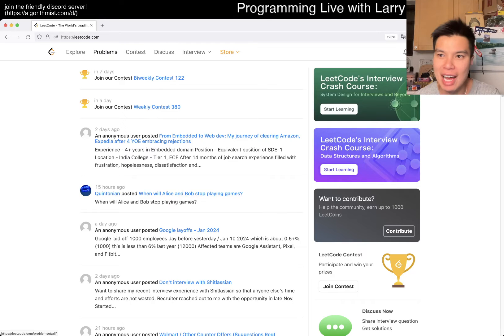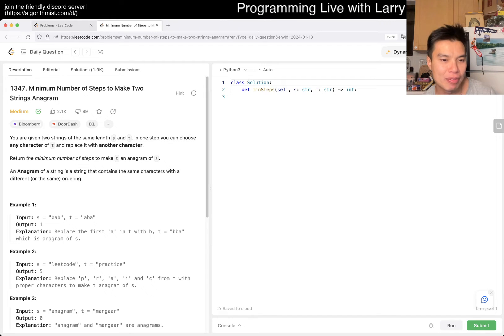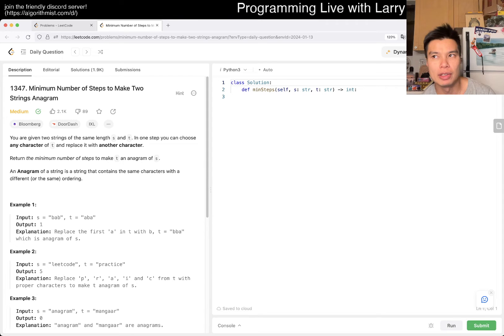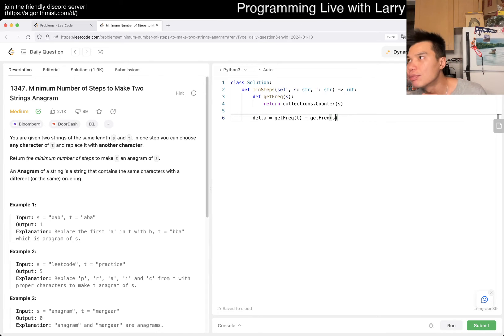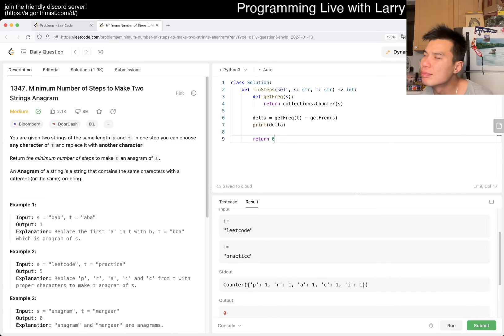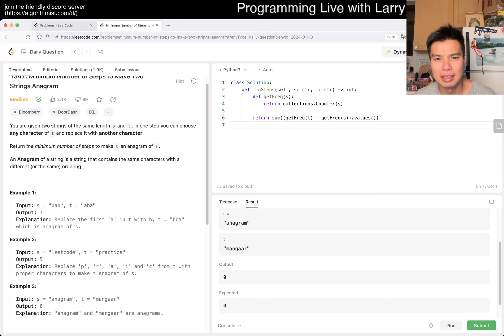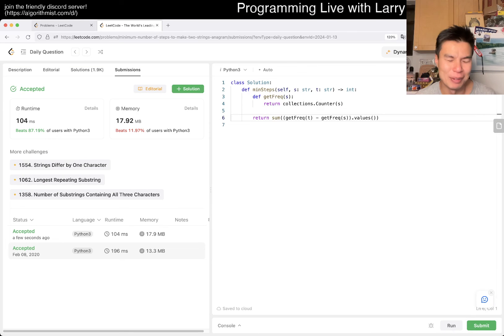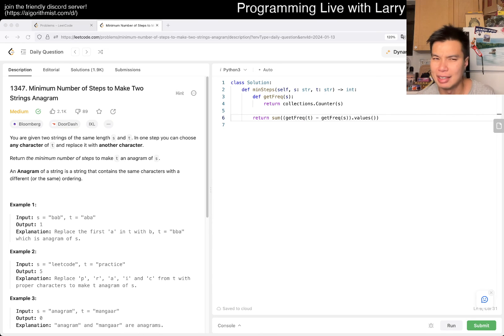Daily Leetcode #1383: Jan 13, 2024 - 1347. Minimum Number of Steps to Make Two Strings Anagram